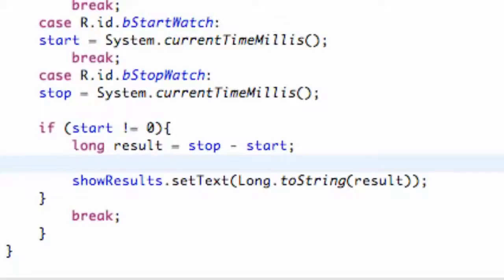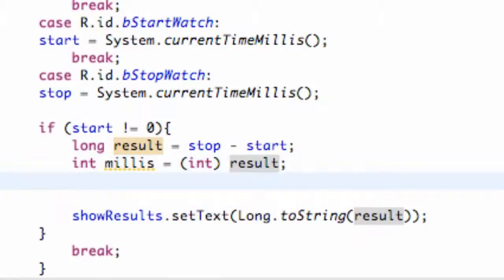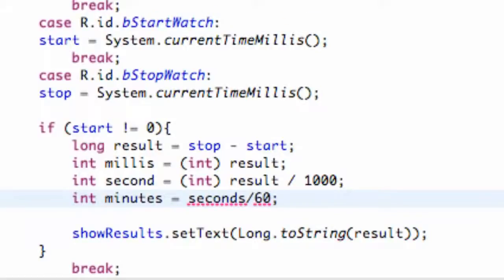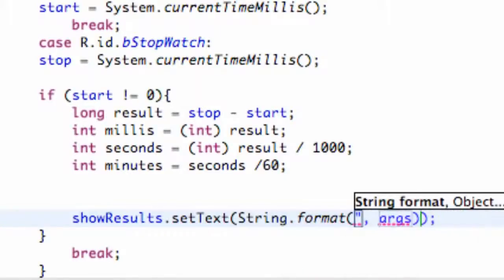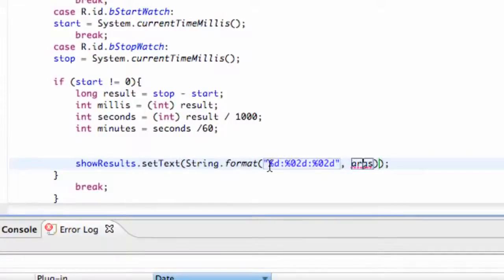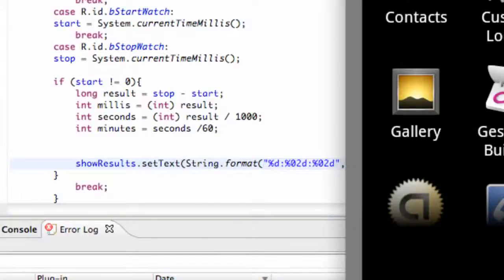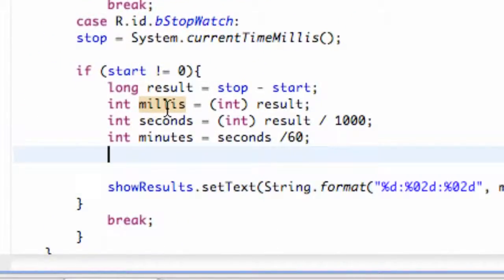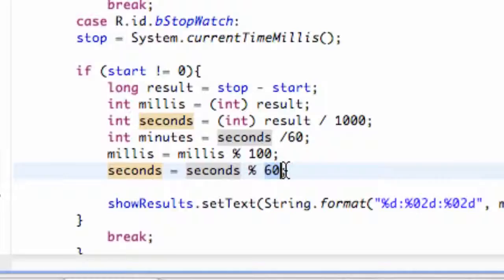88 Formatting and using the Modulus